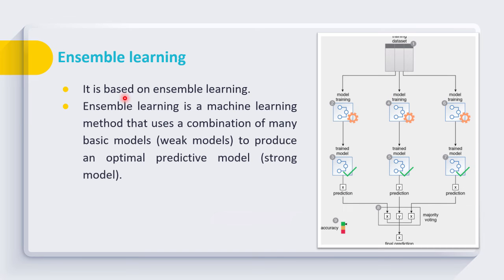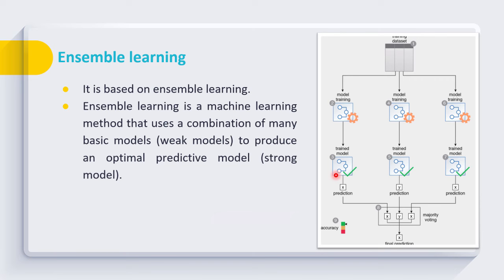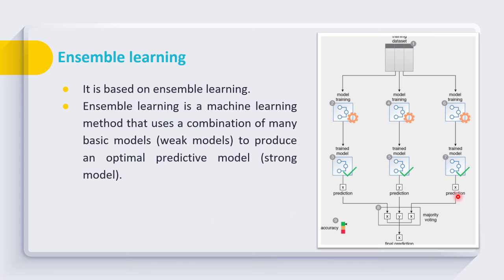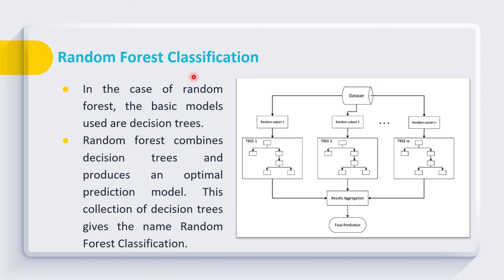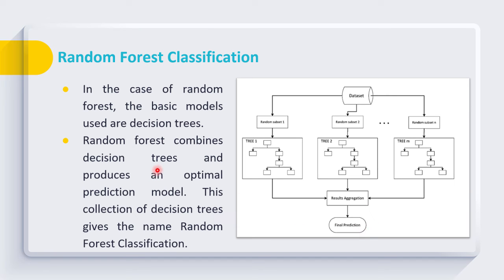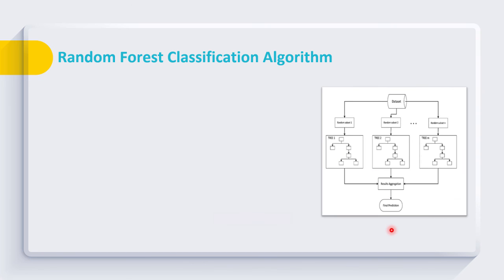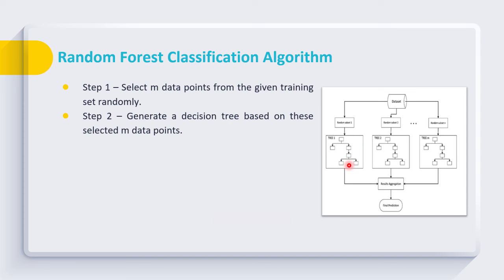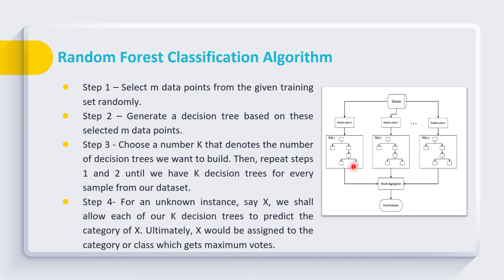Random Forest Classifier: Working Principle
This video discusses the working principle of Random Forest Classifer